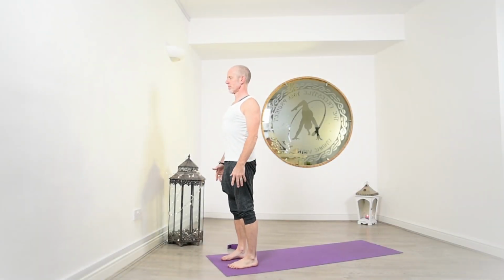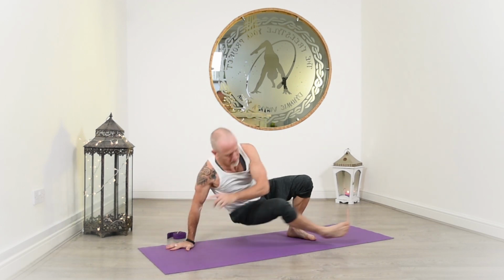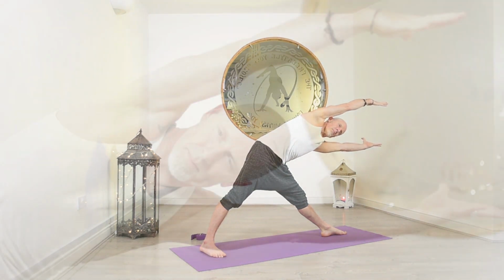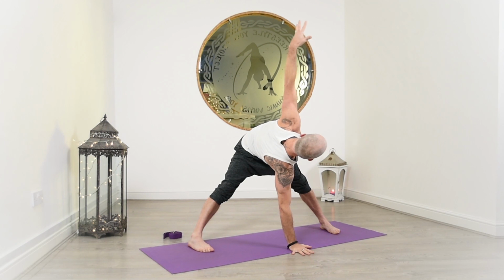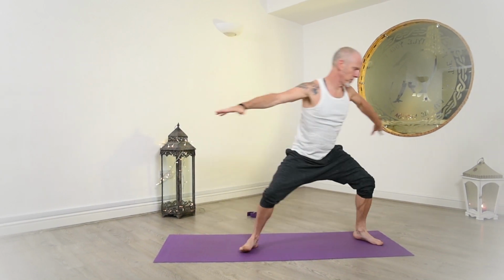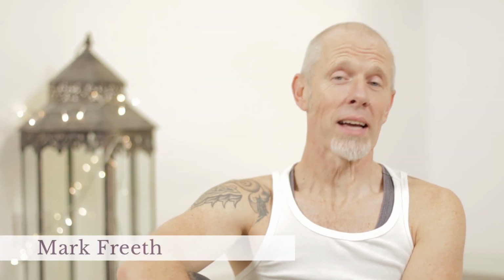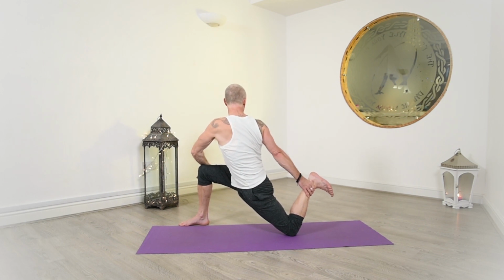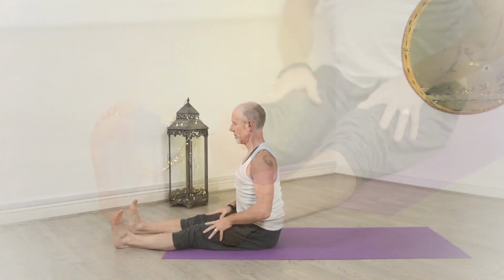Freestyle Yoga Project: Full Body Limber Top 10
A 21st century approach to dynamic yoga & movement. FYP believe you should work in different ways ALL the time.

Made by Dark Horse Digital Tunbridge Wells (DarkHorseDigital.co.uk) for Freestyle Yoga Project (freestyleyogaproject.com)

PLEASE NOTE:
If you feel dizzy, light headed, faint or if you experience any other discomforts, stop exercising immediately and consult a medical doctor. You are responsible for your condition during your training session. Exercise within your limits. Never force or strain. Seek attention and advise as appropriate.
Before any sequence (apart from the designated warm-up sequence) you should gently warm up and cool down afterwards. Not warming up, cooling down properly may result in injury. You should avoid alcohol and drugs before your session. Also no heavy meals for two hours before your session. Keep yourself hydrated before during and after your training.